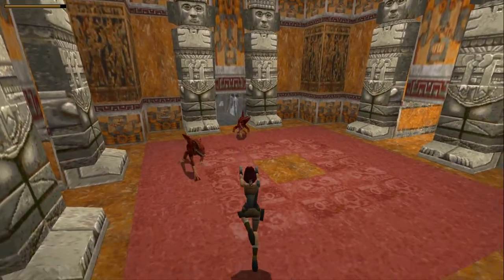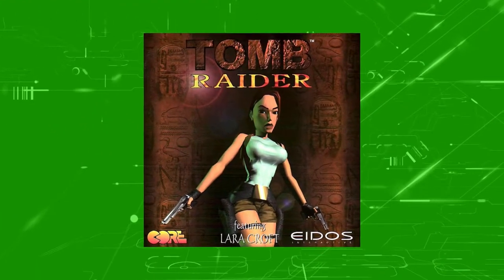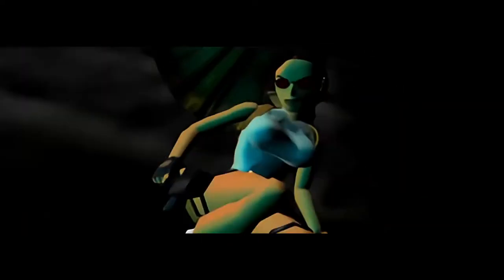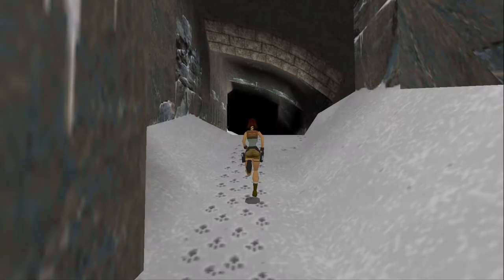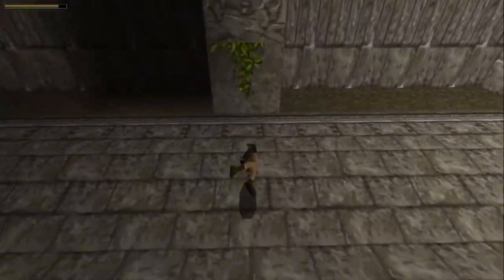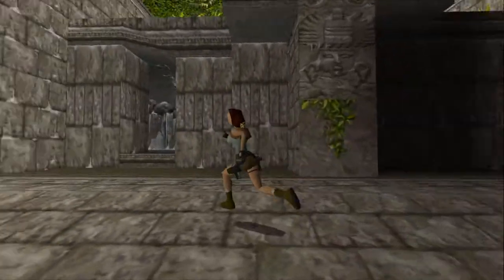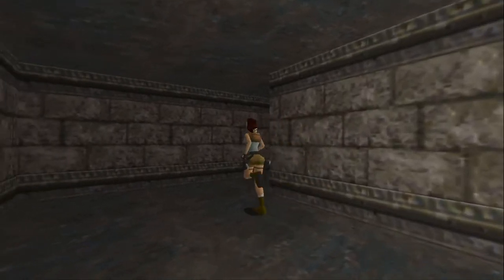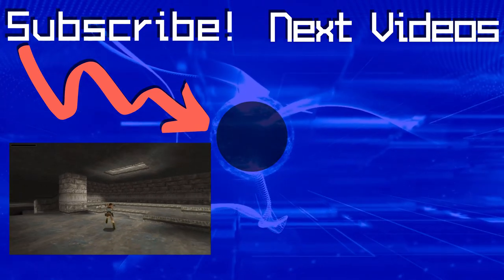Map Analysis: Caves (Tomb Raider 1996) Has Everything to Know About This Game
Games got to have a good hook and Tomb Raider (1996) is a classic example of this. Welcome to Map Analysis. In this episode, we’ll be covering the first level in the original Tomb Raider—Caves.

I’ve said it before, and it’s pretty well known that the first few minutes of a game are extremely vital to creating a lasting impression on the audience. Tomb Raider does just that.

The action-adventure genre was pretty well established by 1996. So, Tomb Raider had to make its mark in a genre that had many other good titles in it already. One advantage for Tomb Raider was the technical aspects available at the time.

3D games were fairly new in the 90’s. Advancements in 3D games weren’t solely due to a single title like Tomb Raider. It was the culmination of many great games. Tomb Raider happened to be one of those games pushing the limits at the time and made a huge wave in the action-adventure genre because of it.

Tomb Raider was this amazing culmination of various parts. Platforming, puzzles, action, atmosphere, and exploration. All enhanced by the swashbuckling heroine, Lara Croft.

The first map in Tomb Raider, Caves, is near close to perfection in showcasing all of this game's strengths in an easy way for the player to learn the games mechanics in a satisfying manner.

The level starts out with a scene that defines the prowess of the lead character, Lara Croft. The star of Tomb Raider, Lara Croft, went through many iterations before the games initial release in 1996. One of the original ideas was to have a male lead, heavily inspired by Indiana Jones. Though the inspiration for a swashbuckling adventurous type stuck it was decided to go with a female lead. Enter the daring Lara Croft. After the first scene of the level we know everything we need to know about Lara Croft.

Then there is the gameplay. In a level that can take only 6 minutes we see just about everything we need to know about Tomb Raider. It features the platforming, puzzles, action, atmosphere, and exploration in a non-punishing way that teaches the player what to expect in the game without a boring tutorial or handholding.

Caves is map design in its greatest form. Close to flawless level design that teaches the player in a fun engaging way everything they need to know about Tomb Raider and its heroine Lara Croft. Caves begins a powerhouse action-adventure series in an amazing way!

Not only does it mean a lot, it really is a big help to the channel.